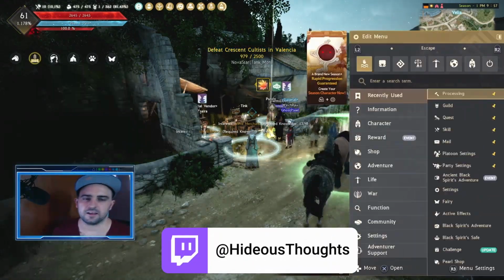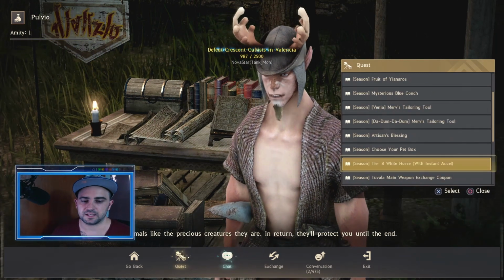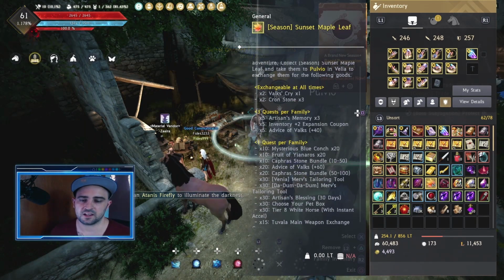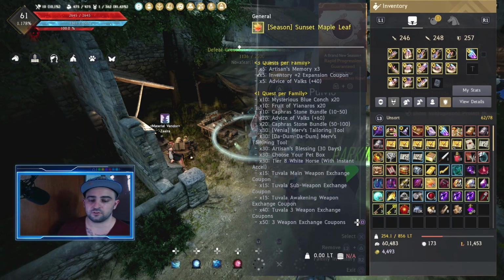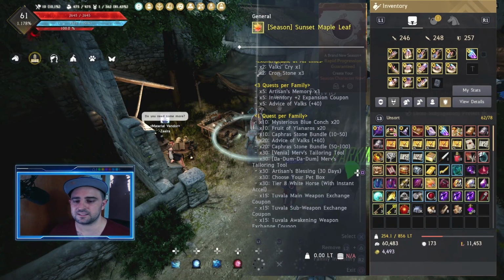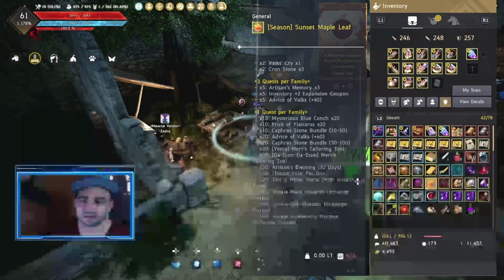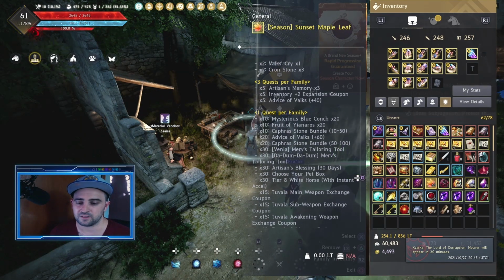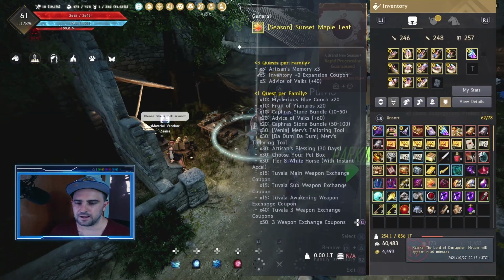BDO Console EP. 80 - What to exchange your Maple Leaves for!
What's going on adventurer's!? In today's video I go over what my recommendations are for the maple leaf reward exchange. What i recommend avoiding and what is most valuable.

For anyone who want's to come by our discord, you are welcome to come say hello or come join our guild ( need to play on EU), Active players are more than welcome. We have a PVX / Lifeskill guild that's beginner friendly and many knowledgeable people to help out or chat

Leave a comment if there is anything you want to know or a struggling with completing and please consider subscribing if you haven't already as it really helps support the channel.